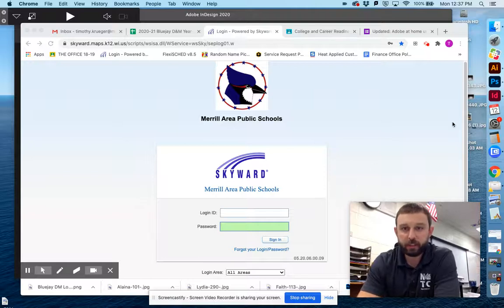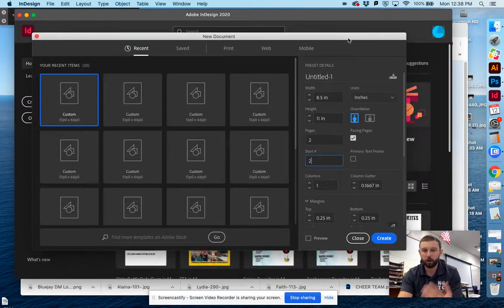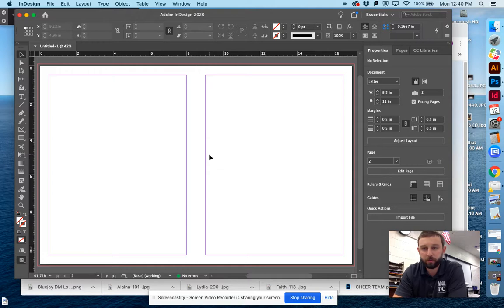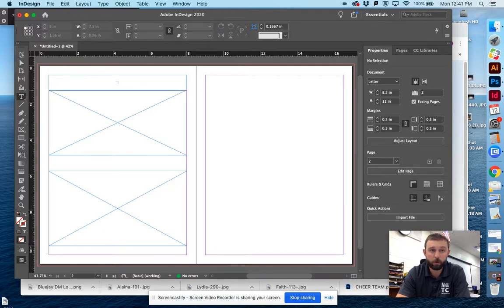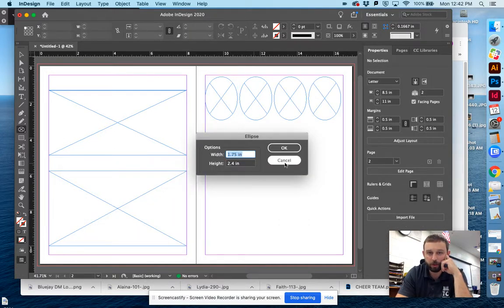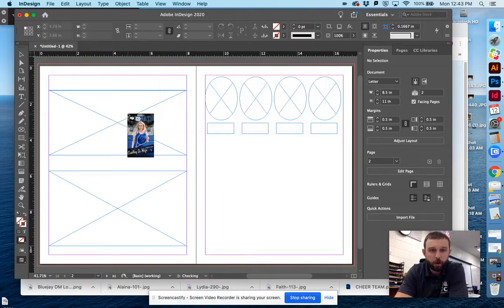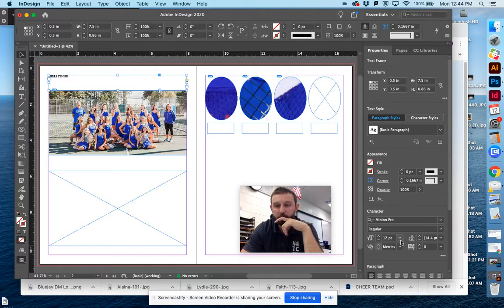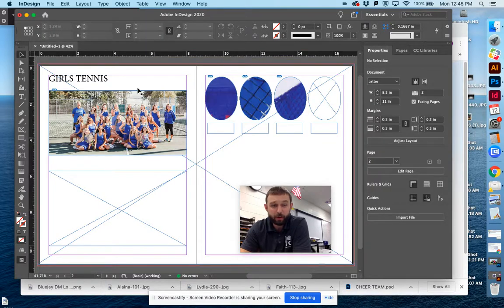InDesign Yearbook set-up